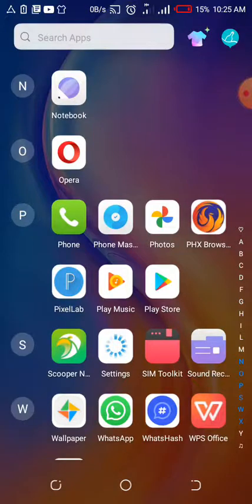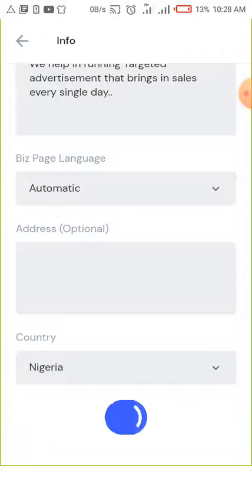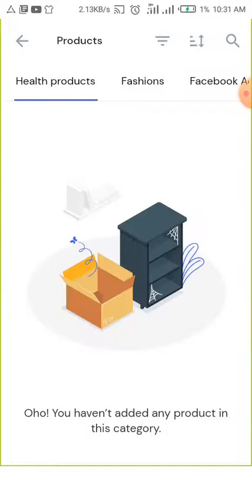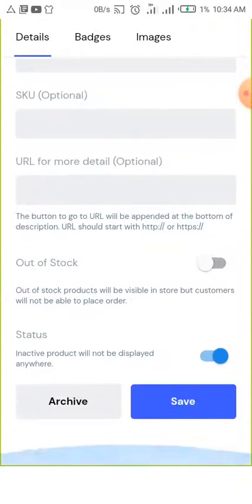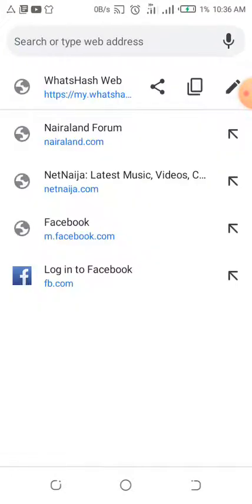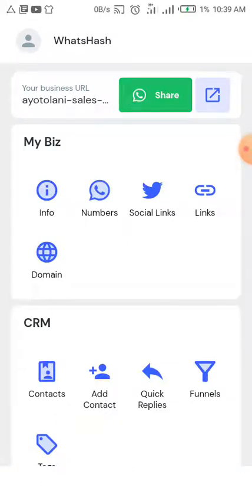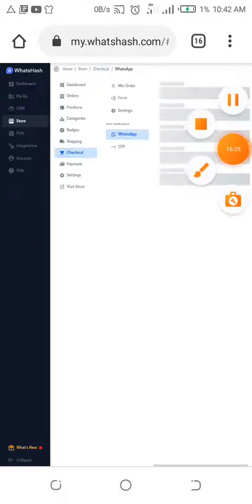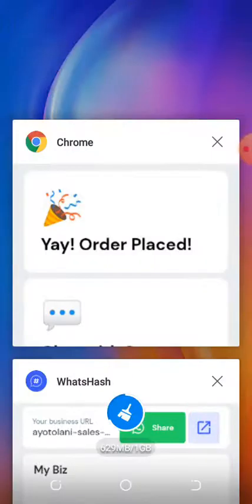How To Create A Free Website On Phone In Nigeria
How To Create A Free Website On Phone In Nigeria , How To Build A Free Website On Phone In Nigeria, How To Make A Website In Nigeria